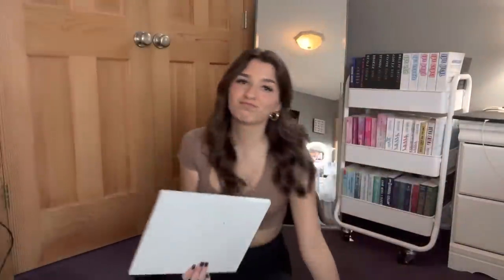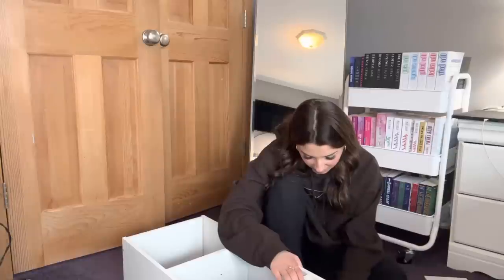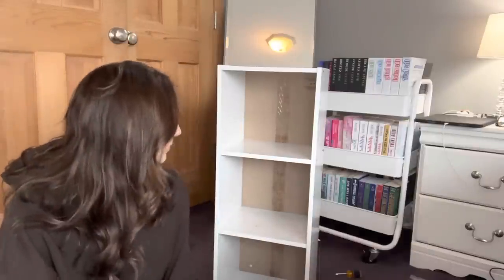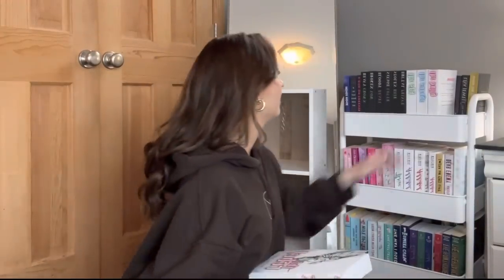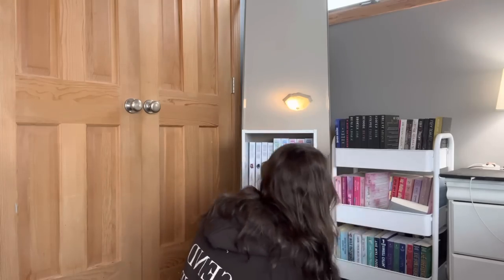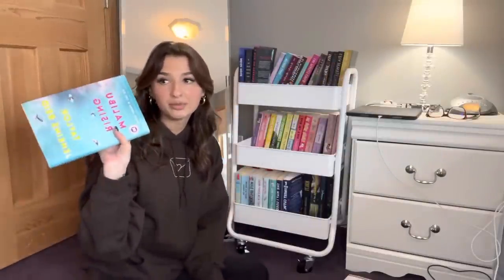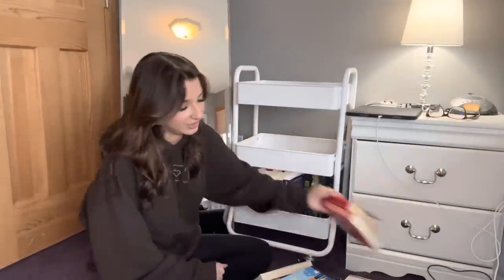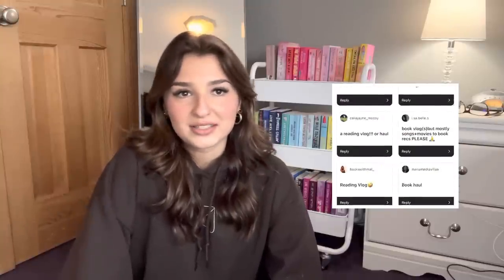build my bookshelf and redo my book cart with me!!!